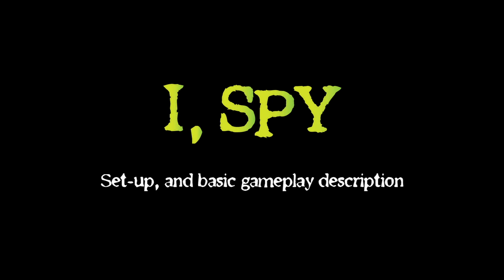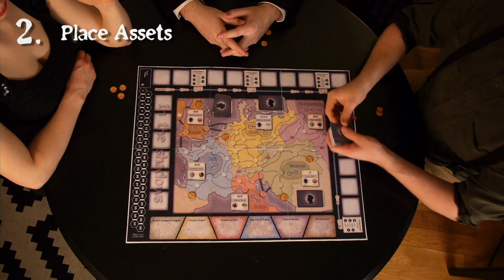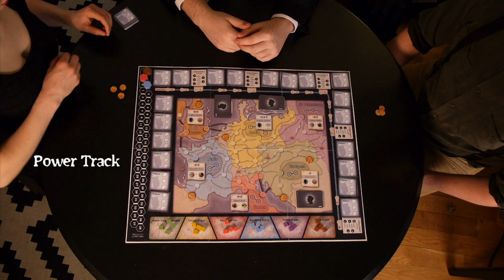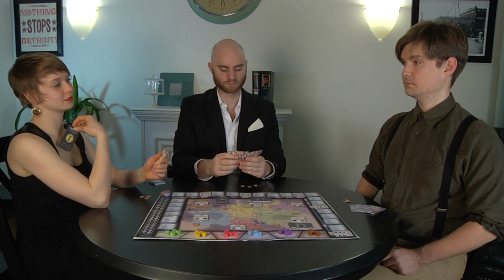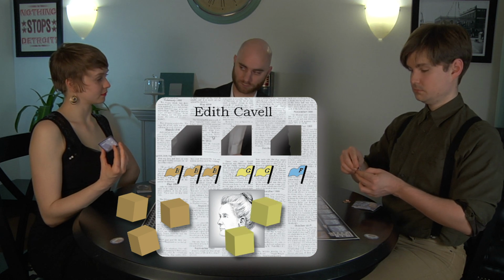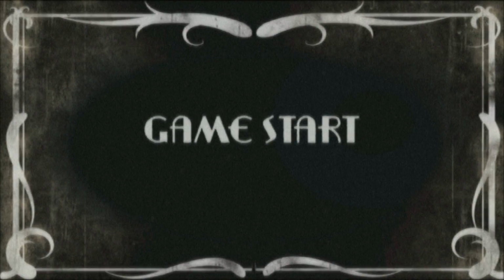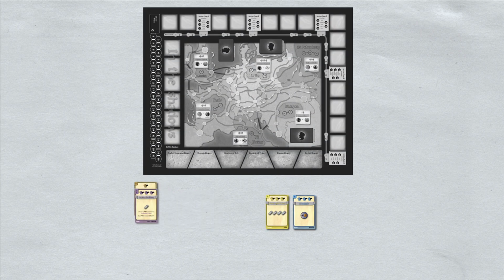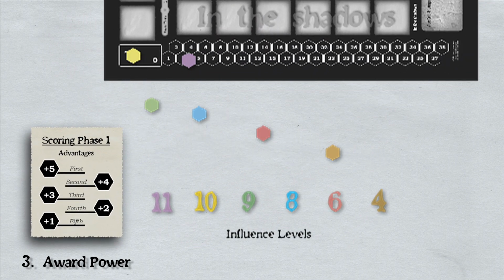I, Spy - Set-Up and Gameplay Description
Performers: Emily Dillon, Emily Smith, Simon Reid, Matthew Mingle

Videography: Angus Reid

Editing and Production: Simon Reid